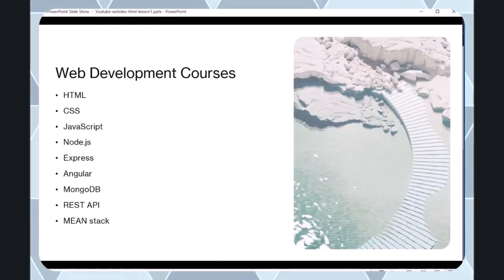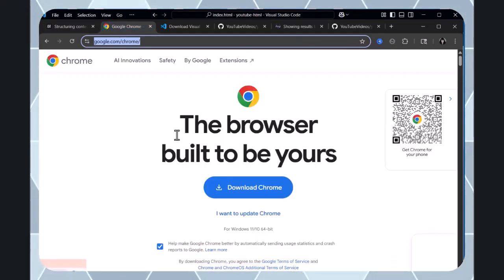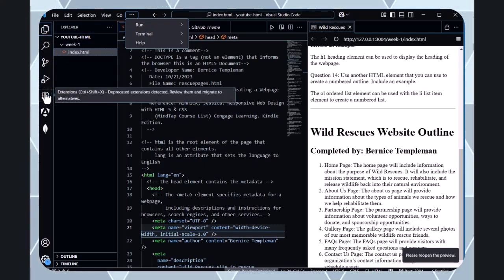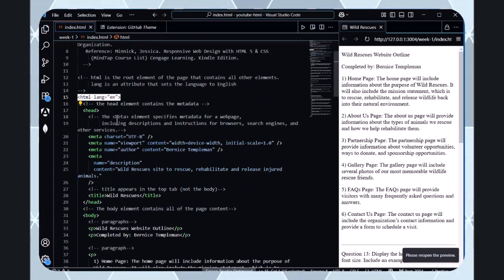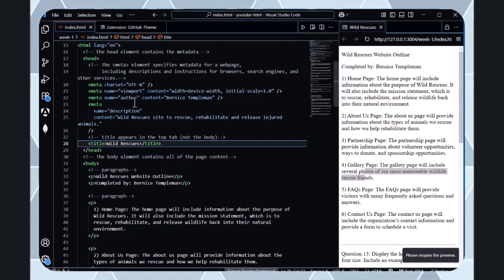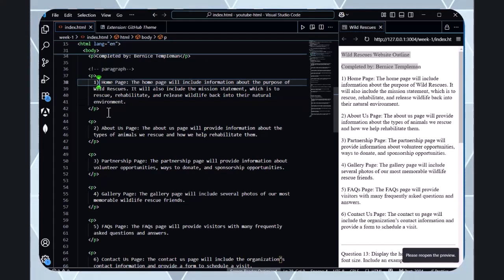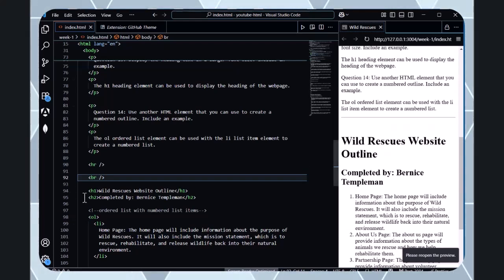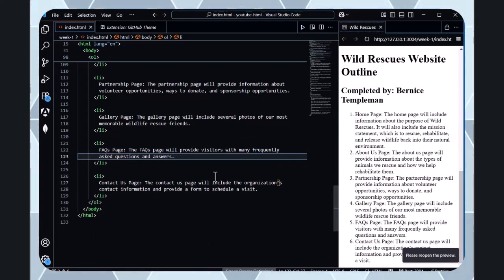HTML Basics Made Super Easy for Beginners!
Web Development Complete Course:
Week 1: Learn HTML Basics ( Headings, Paragraphs & Lists for Beginners)

Dive into the world of web development with this  Web Development full course beginning with an HTML full course for beginners! Learn HTML basics, covering everything from headings and paragraphs to lists. This course will teach you about front end development and help you become a skilled web developer.

Welcome to Week 1 of our Full Web Developer Course! In this beginner-friendly HTML tutorial, you'll learn the absolute basics of web development by mastering:
* HTML Headings (h1 to h6)
* Paragraphs
Whether you're just starting out or brushing up on your skills, this video is perfect for beginners who want to build modern, professional websites from scratch.

What You’ll Learn in Week 1:
How to use HTML to structure text content:
* Headings and paragraphs
* Creating  numbered lists in HTML
Tips for clean, readable HTML code

This week, Bernice Templeman introduces the basics of the course with HTML. Learn HTML for beginners, including headings, paragraphs, and lists. This video is part of a full HTML tutorial.
Dive into the basics of web design with our HTML course, designed specifically for beginners! Learn how to create headings and paragraphs using HTML, and understand essential HTML semantics for structuring web content. Start your journey into front end development today!
Learn HTML basics in this full course for beginners! Start building your web pages with HTML, using paragraph html, headings html, and lists in html. Master the fundamentals and begin your journey as a software engineer.